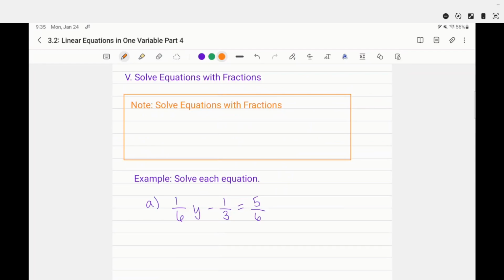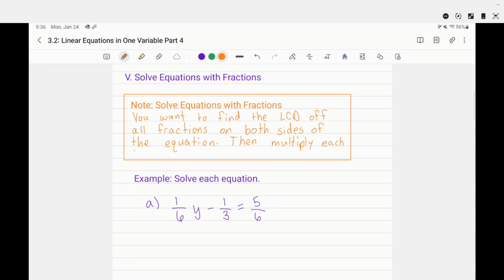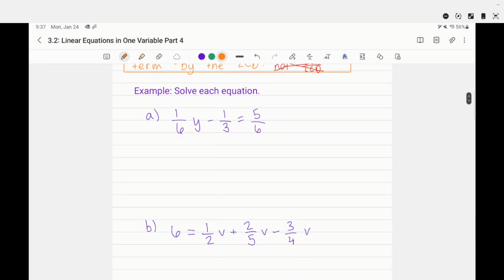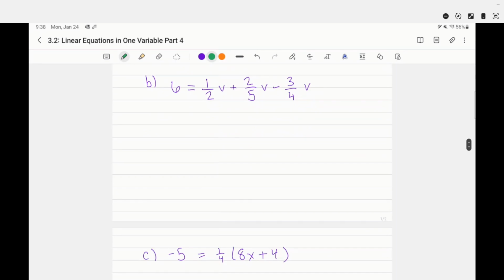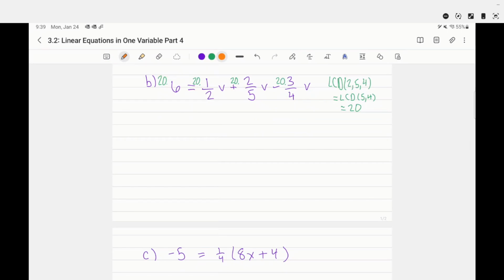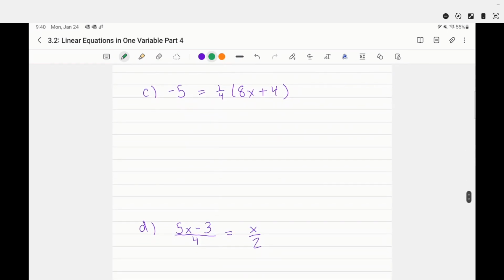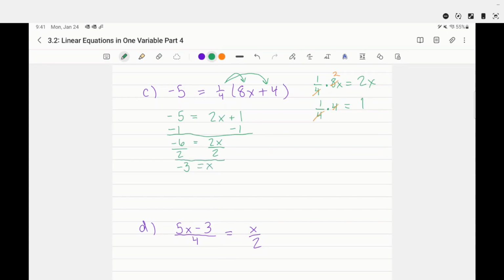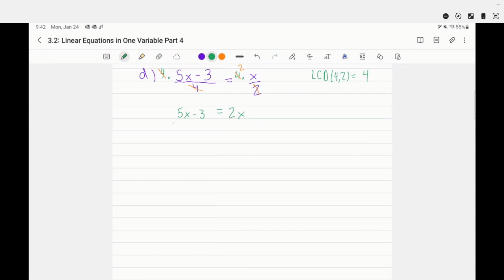3 2 Linear Equations in One Variable Part 4